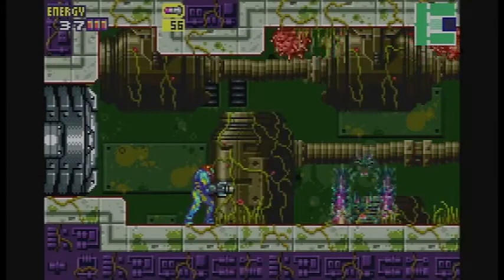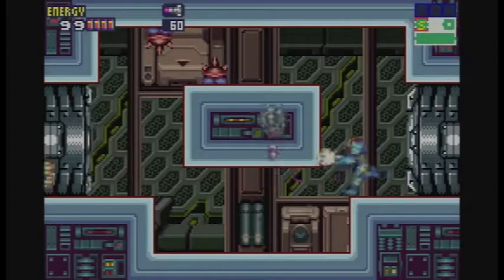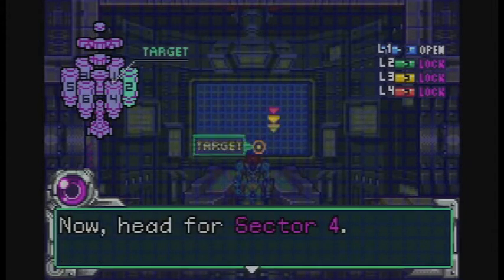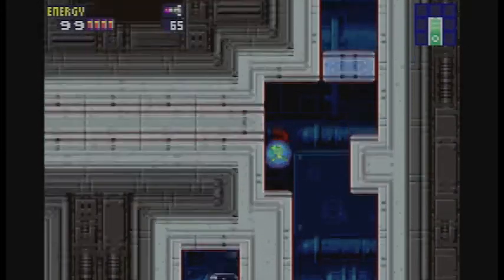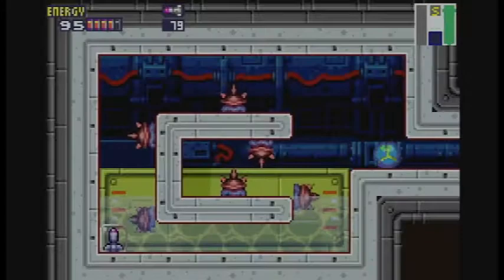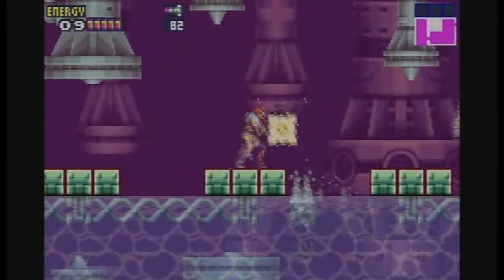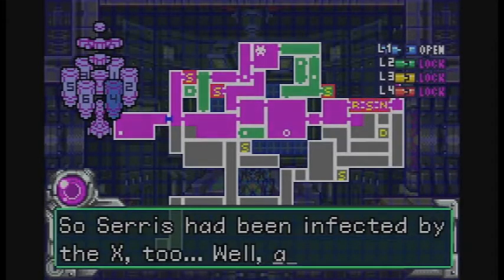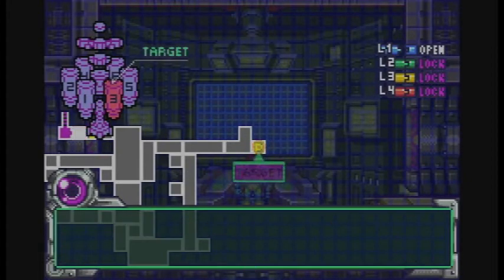Metroid Fusion - Episode 3 - Serris Siege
We search for an exit in Sector 2 and take a dive into Sector 4, the Aqua Sector.